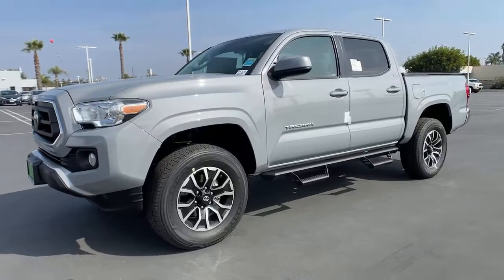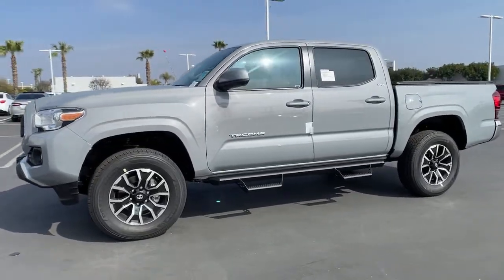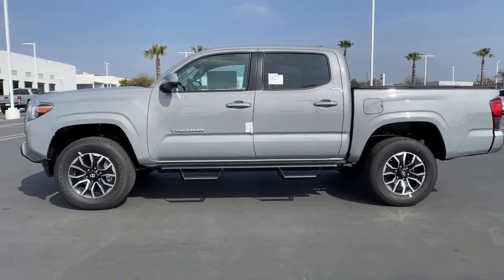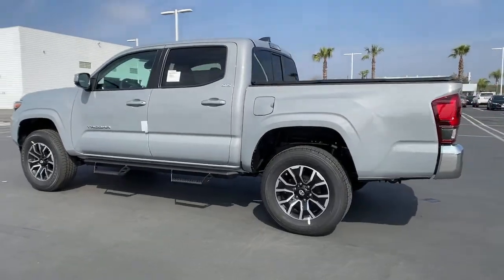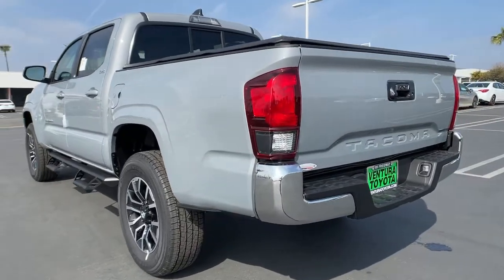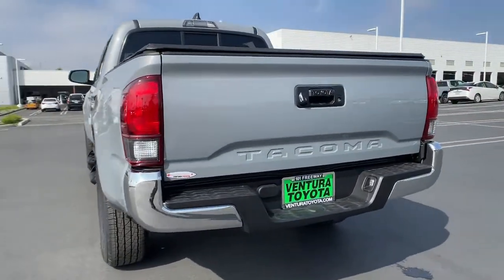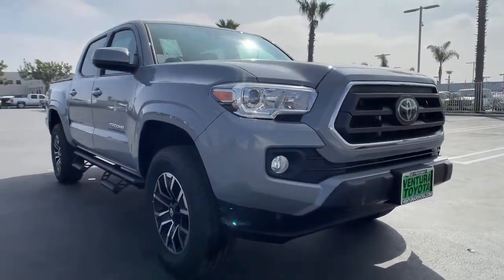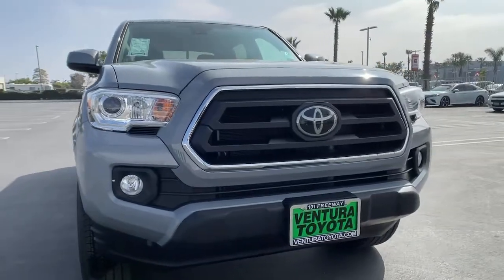2021 Toyota Tacoma Ventura, Oxnard, Simi Valley, Thousand Oaks, Northridge, CA 56326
Cement New 2021 Toyota Tacoma available in Ventura, California at Ventura Toyota. Servicing the Oxnard, Simi Valley, Thousand Oaks, Northridge, CA area.
2021 Toyota Tacoma SR5 Double Cab 5 Bed I4 AT - Stock#: 56326 - VIN#: 3TYAX5GN2MT012382

Ventura Toyota
6360 Auto Center Drive

EPA 23 MPG Hwy/20 MPG City! Smart Device Integration WiFi Hotspot Back-Up Camera. Cement exterior and Cement interior SR5 trim AND MORE! KEY FEATURES INCLUDE: Back-Up Camera Satellite Radio iPod/MP3 Input Onboard Communications System Apple CarPlay Smart Device Integration Brake Actuated Limited Slip Differential WiFi Hotspot MP3 Player Keyless Entry Privacy Glass Steering Wheel Controls Child Safety Locks. OPTION PACKAGES: SOFT TONNEAU COVER (TMS) PREDATOR TUBE STEPS (TMS). Toyota SR5 with Cement exterior and Cement interior features a 4 Cylinder Engine with 159 HP at 5200 RPM*. Horsepower calculations based on trim engine configuration. Fuel economy calculations based on original manufacturer data for trim engine configuration. Please confirm the accuracy of the included equipment by calling us prior to purchase.